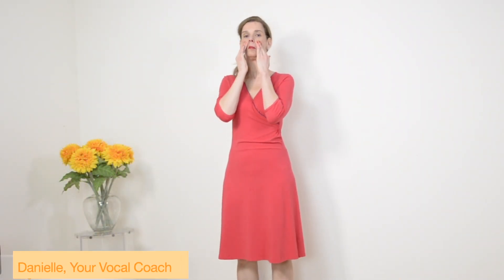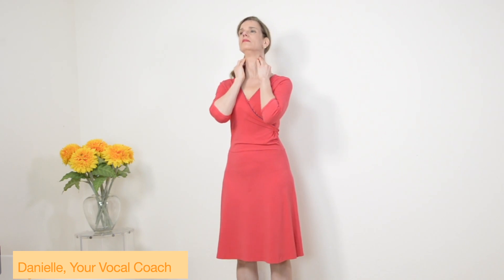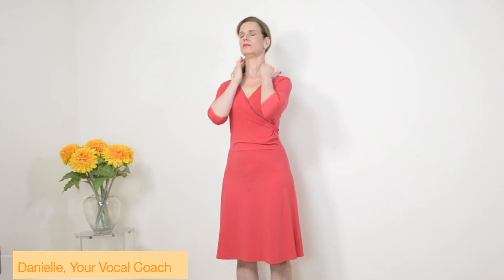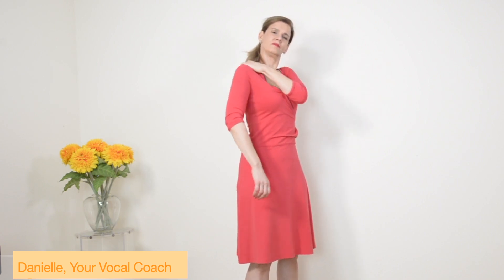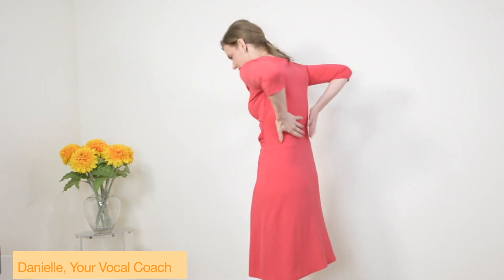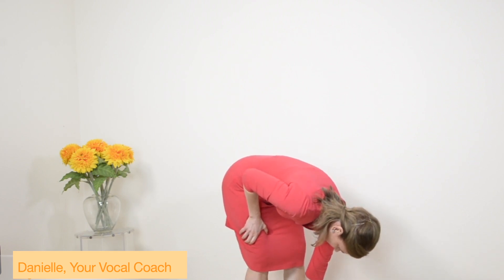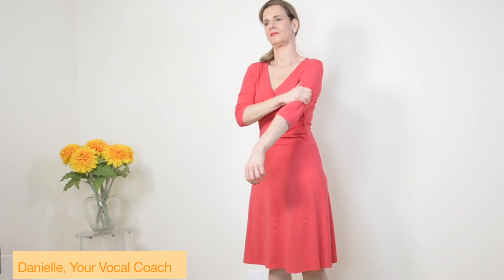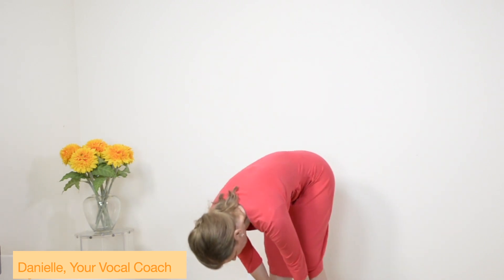Do THIS Before Singing: Simple Massage To Relax Your Voice!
Essential Pre-Singing Routine to Relax Your Voice and Body

Before you start singing, preparing and relaxing your body and voice is essential. In this video, I’ll guide you through a simple massage routine designed to reduce tension in your jaw, neck, shoulders, and even your hips!

These easy techniques will help you sing with more ease and control. Whether you're a beginner or an experienced singer, adding this quick warm-up can make a huge difference in your vocal performance. Watch now to see how these small steps can lead to big improvements.

🎙️ Elevate your singing skills and confidence with expert coaching from Danielle Zuber

🔗 Start Your Vocal Journey Here: Comprehensive Online Courses and Exercises Await

This video is about Do THIS Before Singing: Simple Massage To Relax Your Voice! But It also covers the following topics:

Singing Exercises
Self Massage For Voice Artists
How To Relax Your Jaw When Singing

🔔Discover the secrets to powerful singing! Turn your vocal challenges into triumphs.